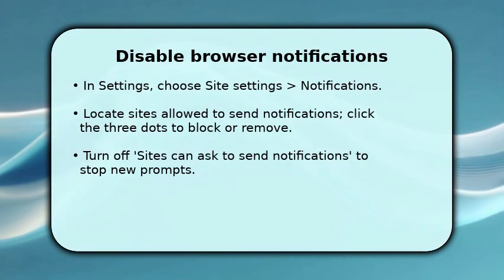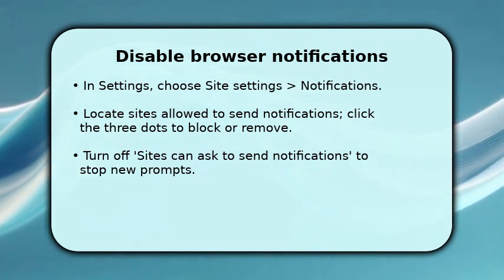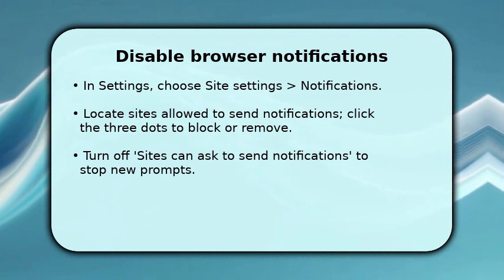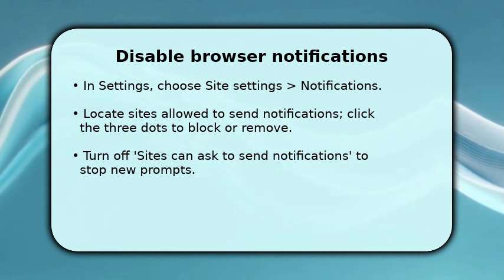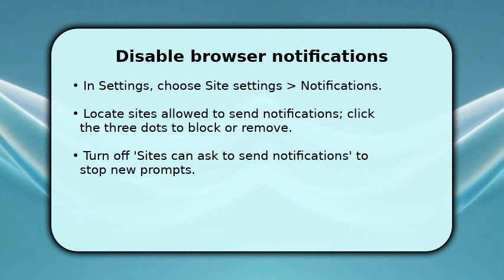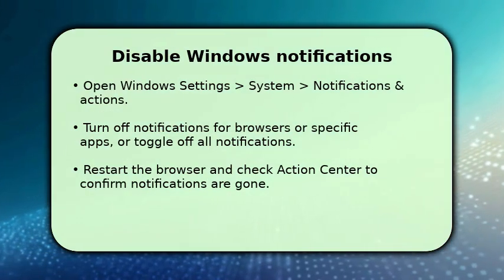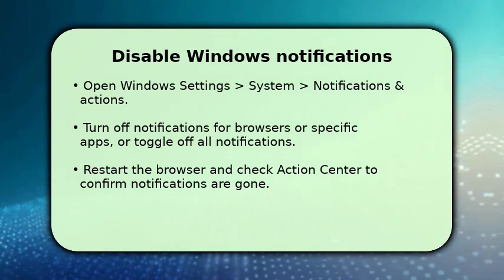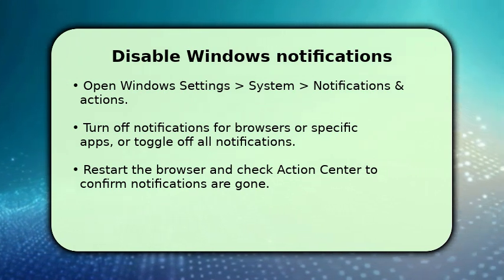How to Remove Google Notifications Pc - Step by Step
Learn the easy steps to remove unwanted Google notifications on your PC. This video guide provides a clear, step-bythy process for managing and deleting these alerts.